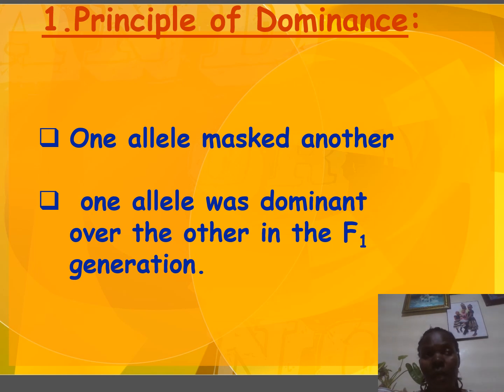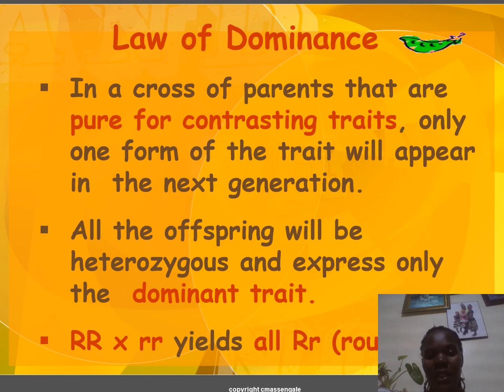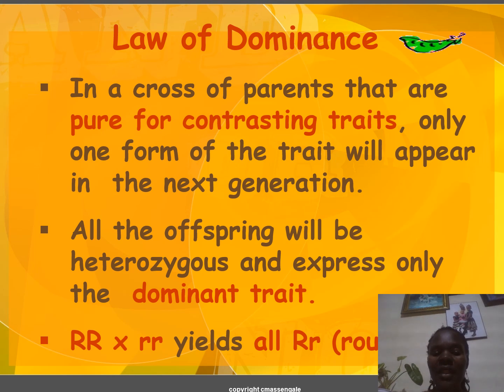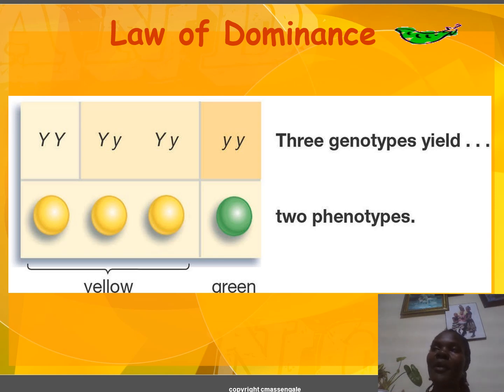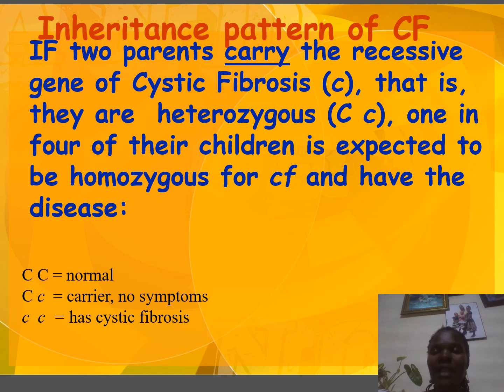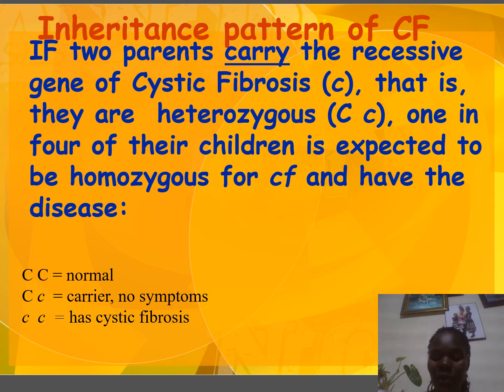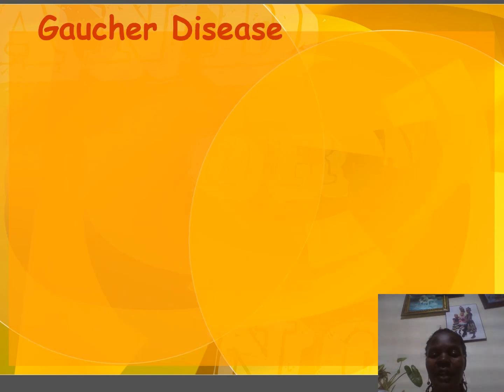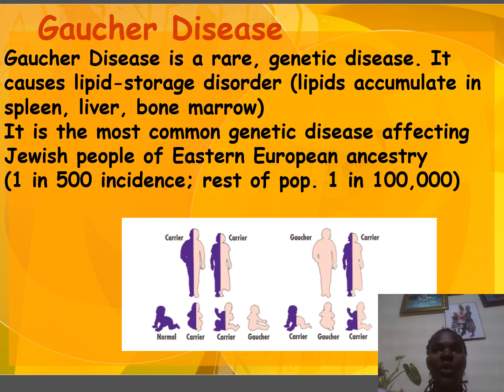Biochemistry Simplified GeneticsMendelianLawofDominance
introduces law of dominance